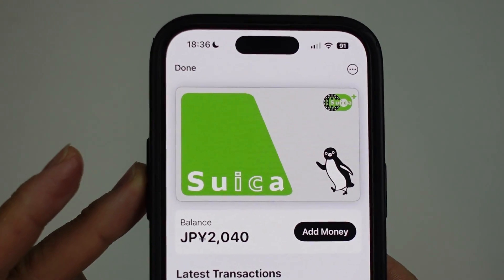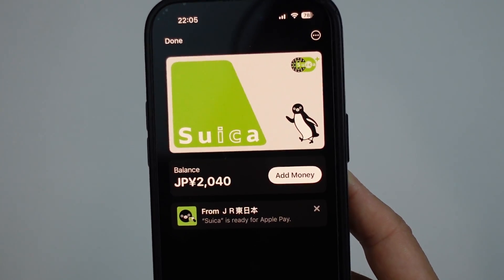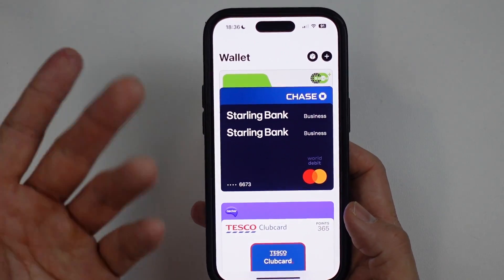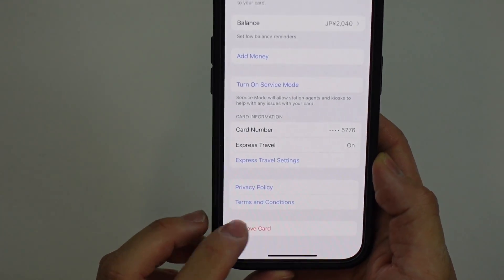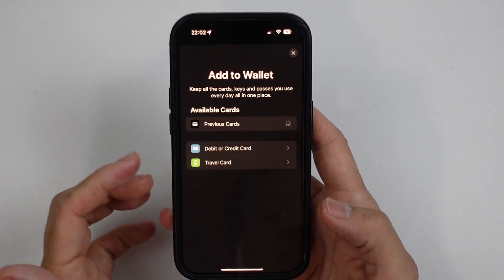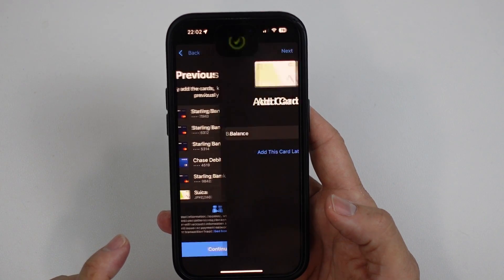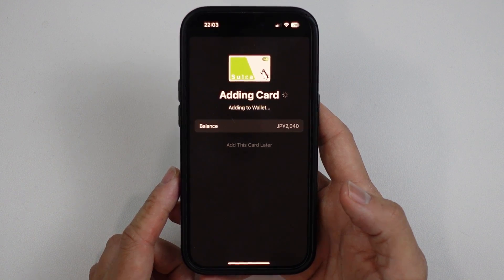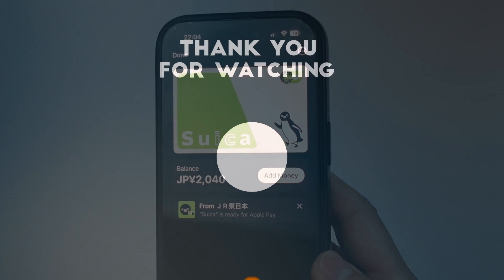How to remove and add Suica card to iPhone Wallet and keep balance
Quick video about Japan's Suica card and how to remove/add from iPhone Wallet whilst keeping your existing balance.